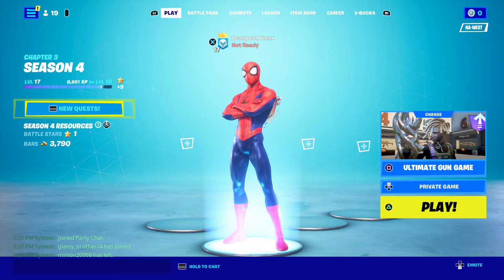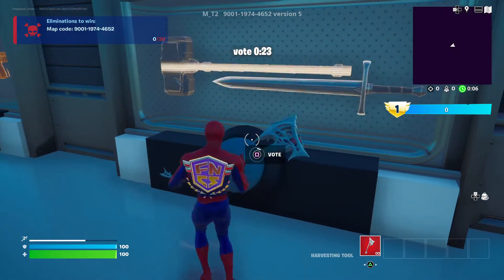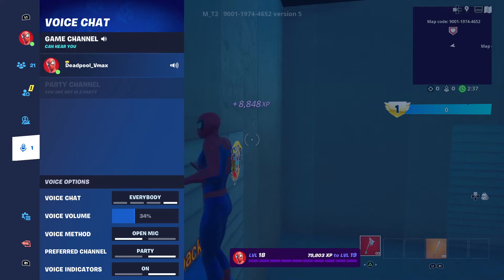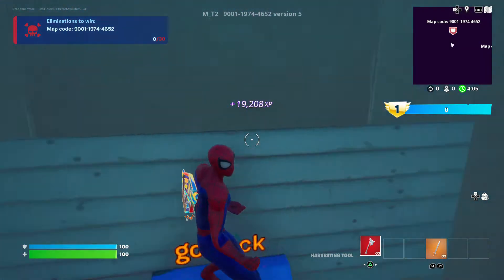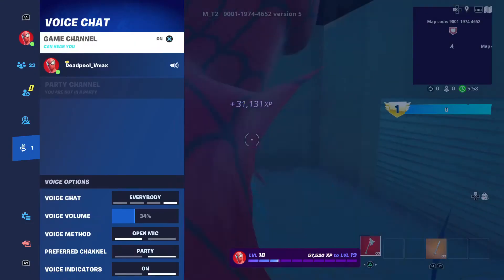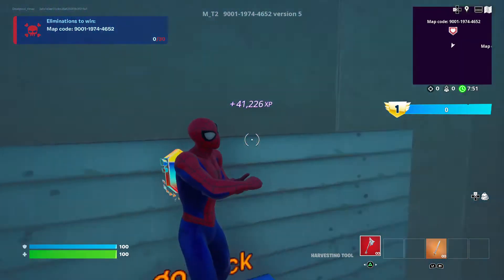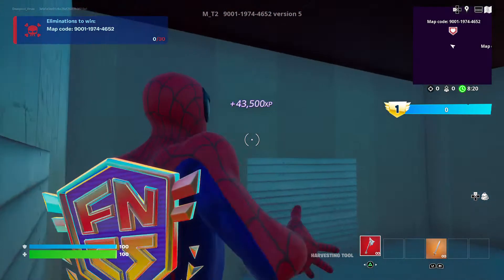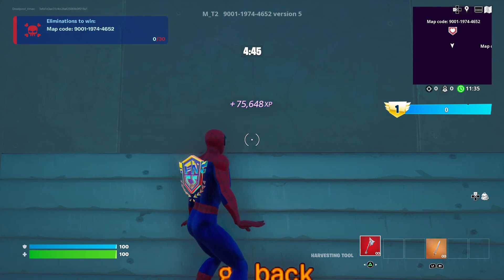Unlimetid xp glich (over 70,000 xp)